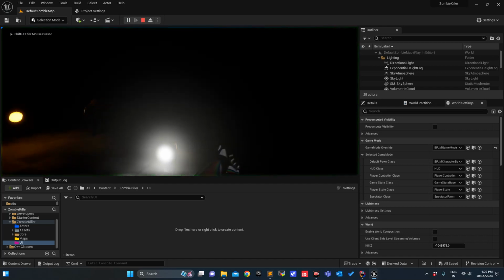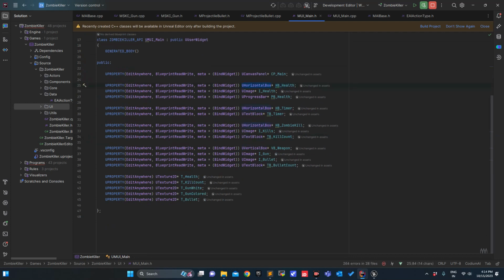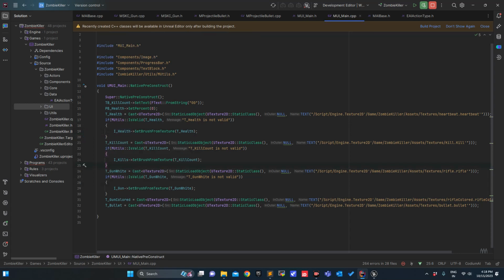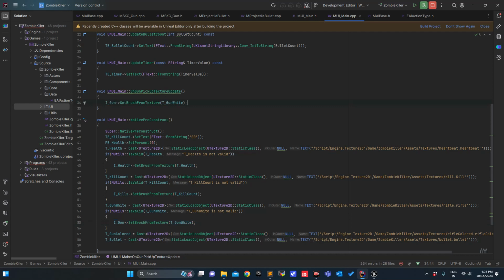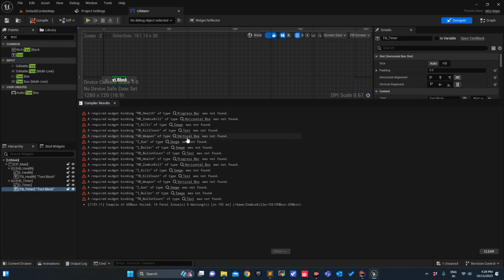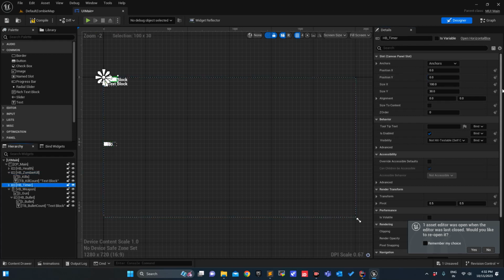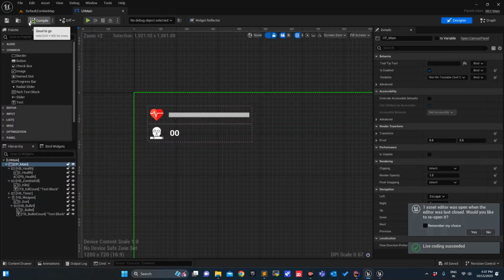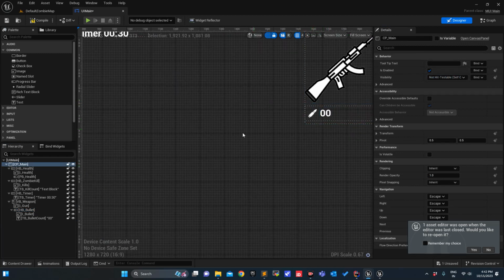16. UI Main Class | Zombie Killer | Unreal 5.3 C++